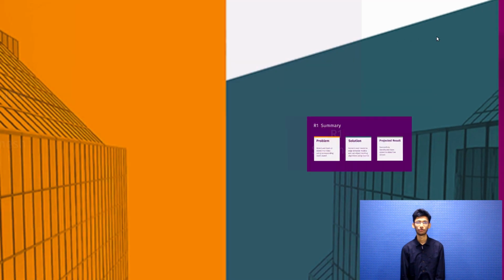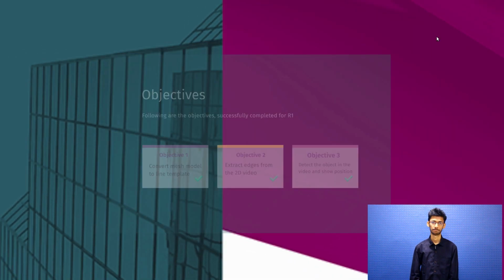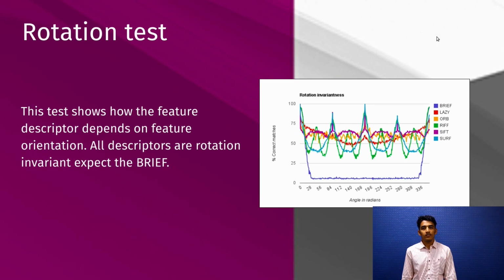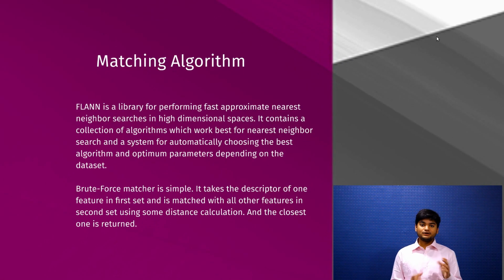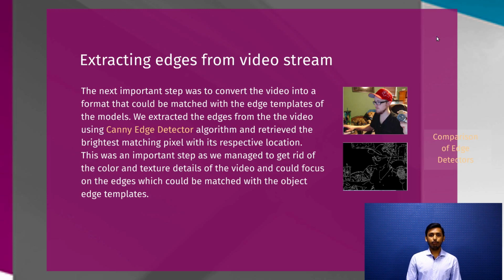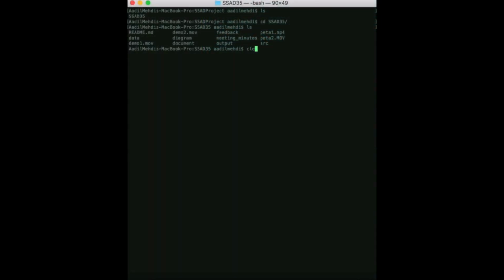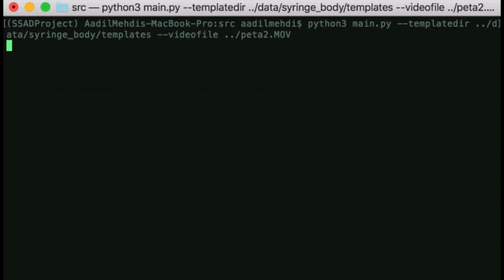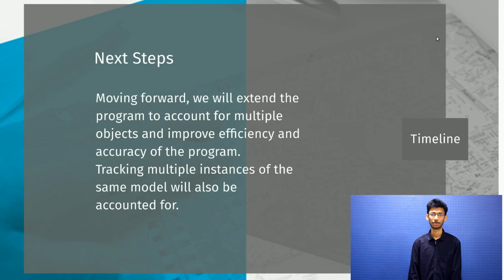Object Detection & Tracking using 3D Mesh models | Part 1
Structured System Analysis & Design '18, IIIT Hyderabad

**Use headphones for the best experience**